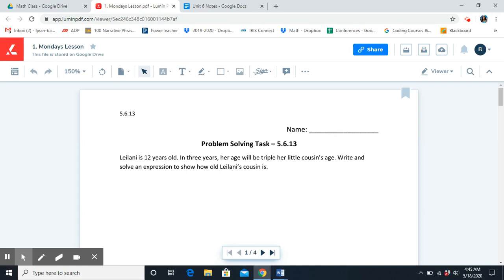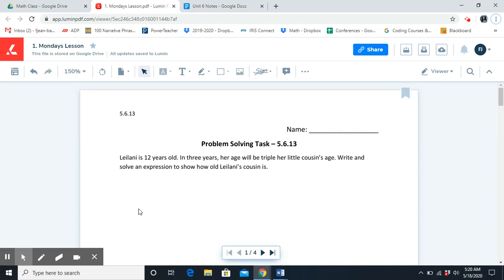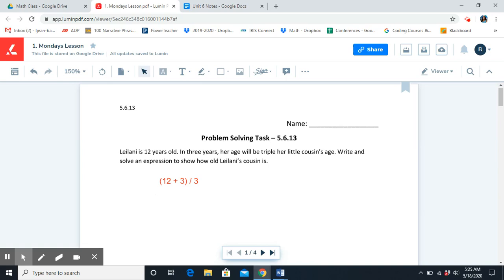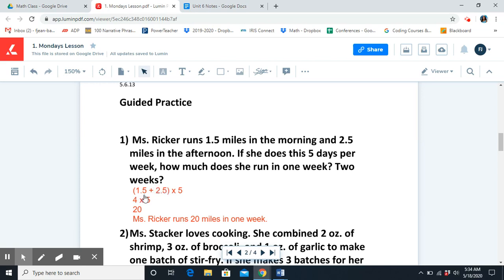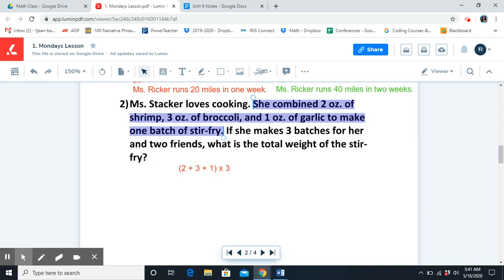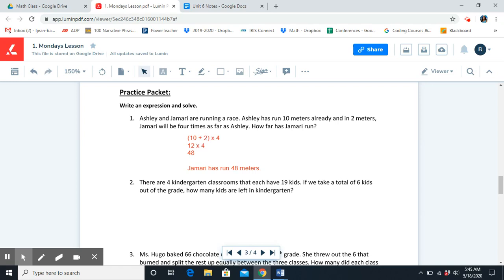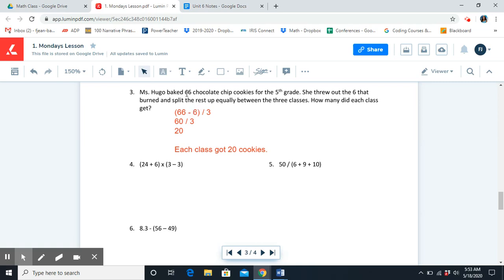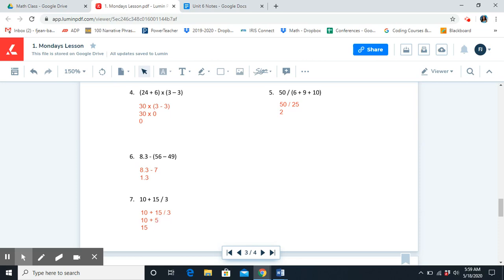Math Lesson Monday May 18